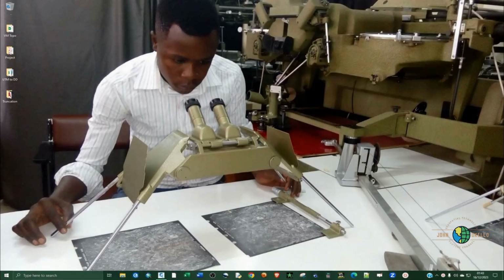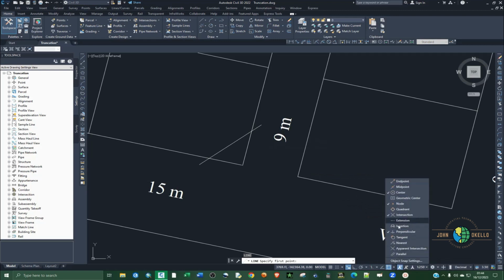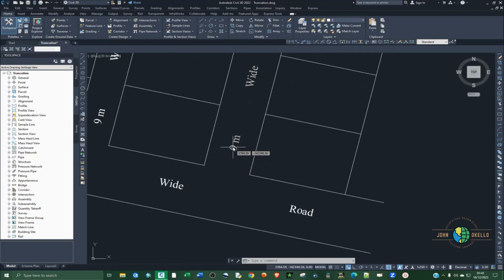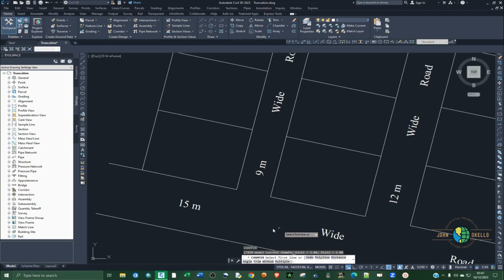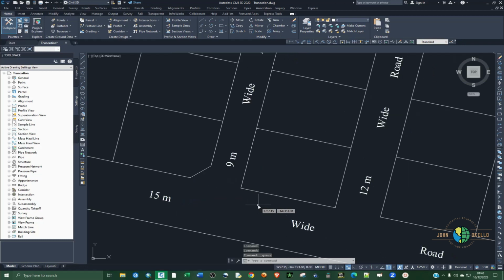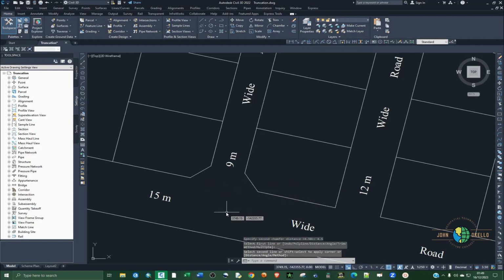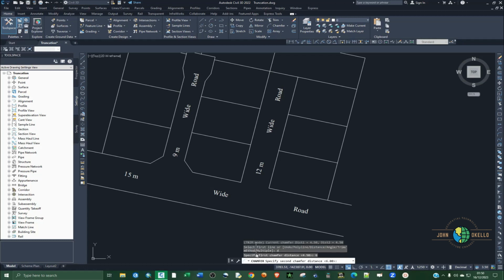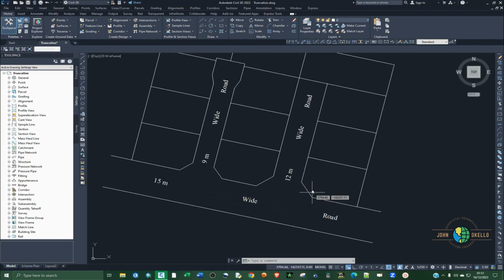How to Use Chamfer Command in Autocad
How to Use Chamfer Command in Autocad is a step-by-step and comprehensive video that illustrate by example on usage of a chamfer tool in autocad civil 3d. A practical example on how chamfer can be used is road truncation.